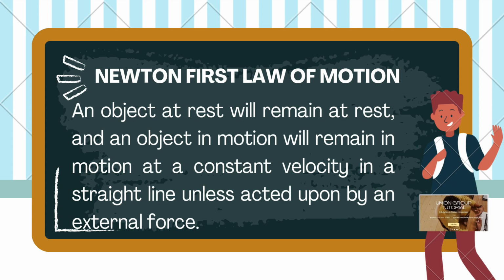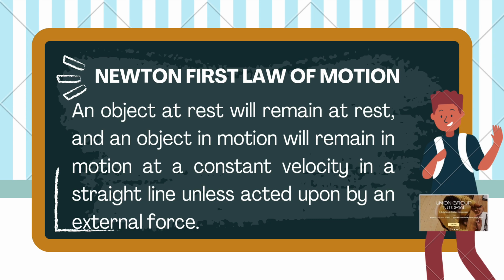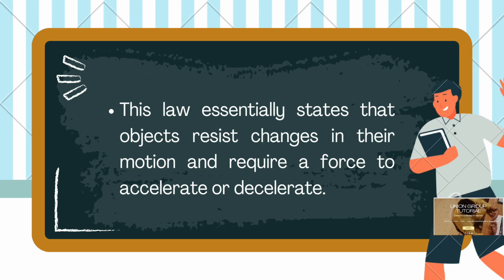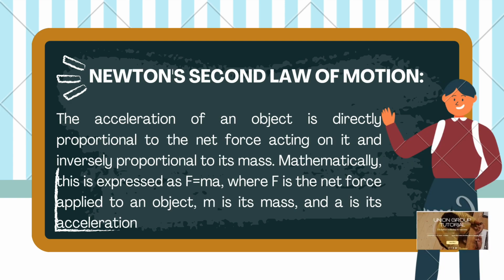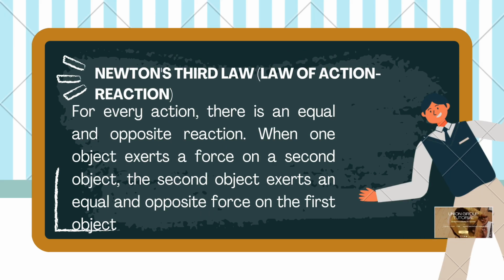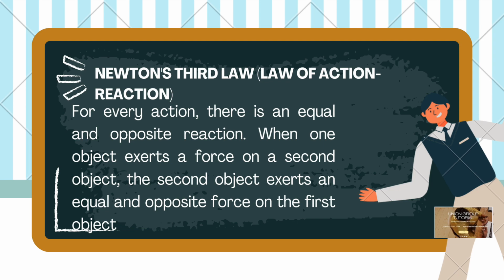NEWTON LAWS OF MOTION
application and description of newton's laws of motion.